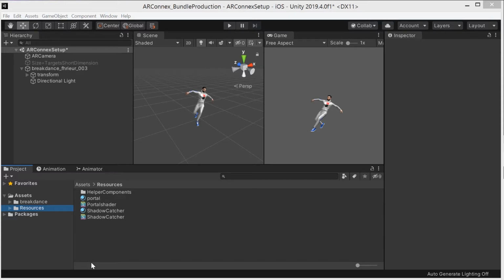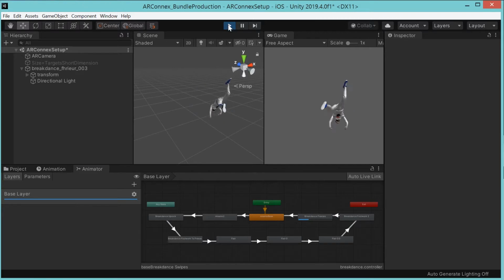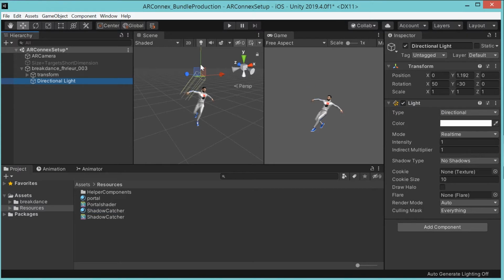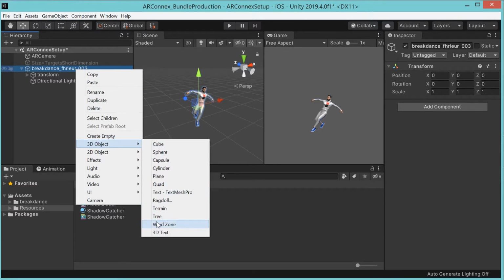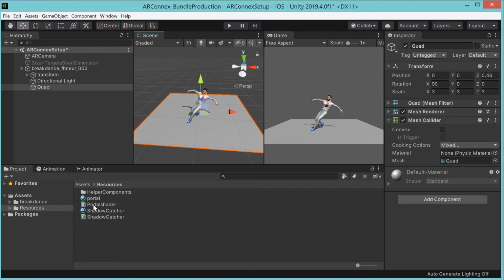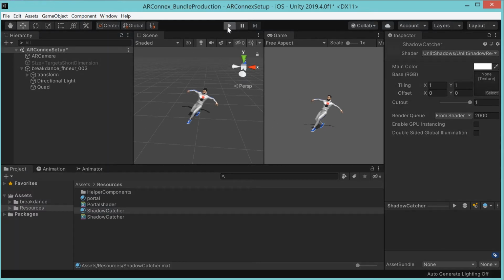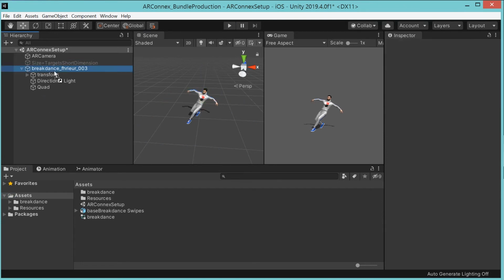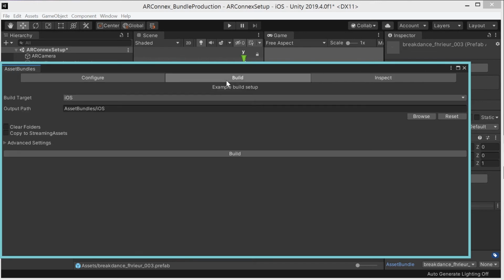Using the ARConnex ShadowCatcher material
Shows how to apply the ARConnex ShadowCatcher included in the ARConnexSetup package. It provides the ability to cast shadows from your 3D models into the audience's environment.